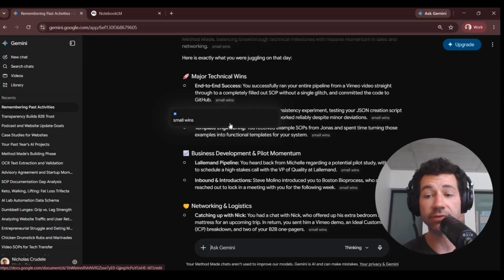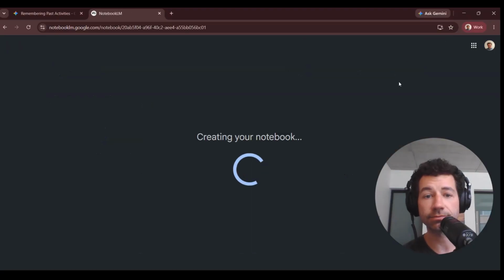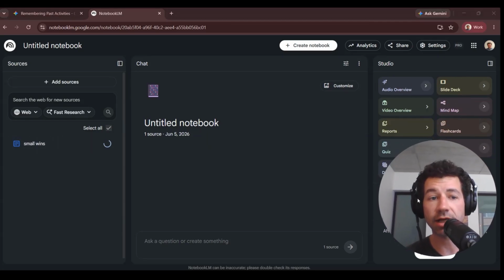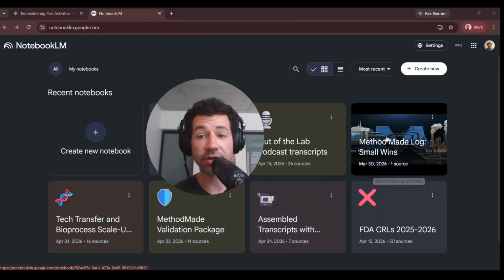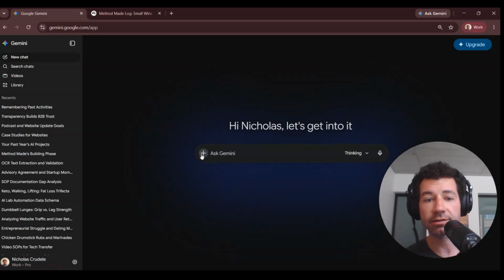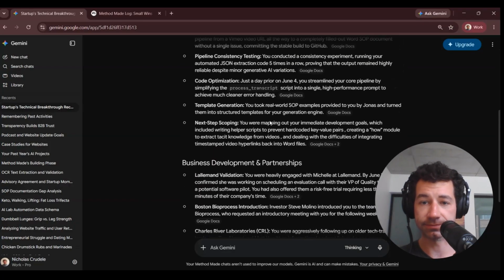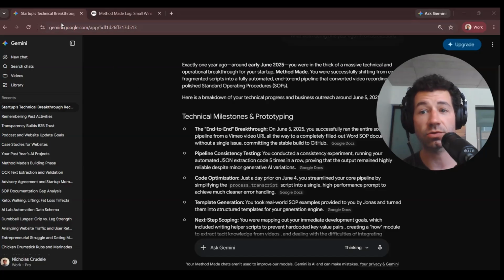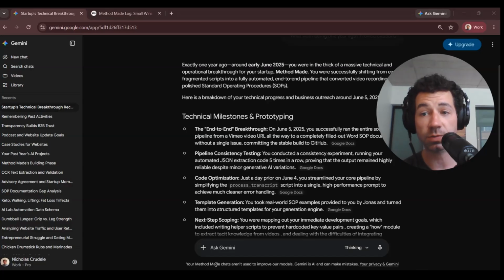Auditable bio-processing data querying with Google Gemini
a comparison between directly text querying using Google Docs and NotebookLM, demonstrating how to get direct quote citations (not just references) from your text data. We also go over how to use Gemini in a way that protects your intellectual property, and discuss the conflict of interest in IP development using AI.